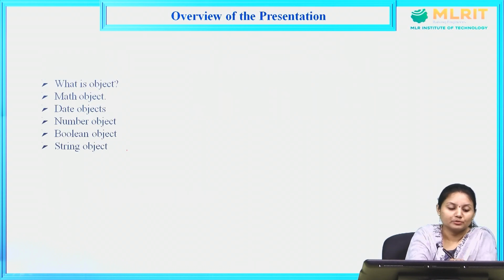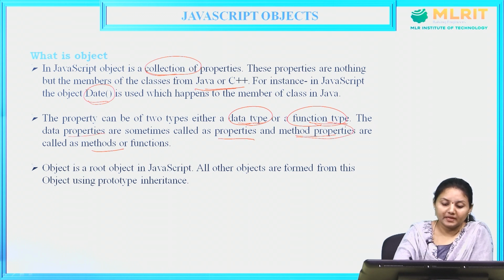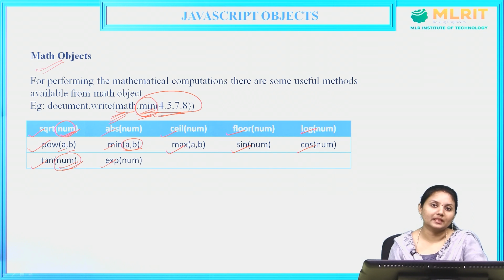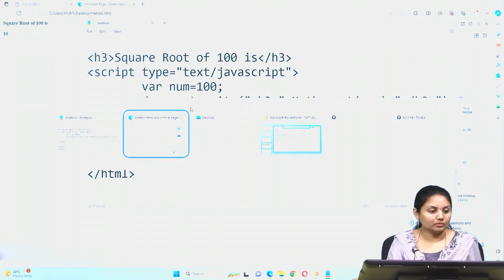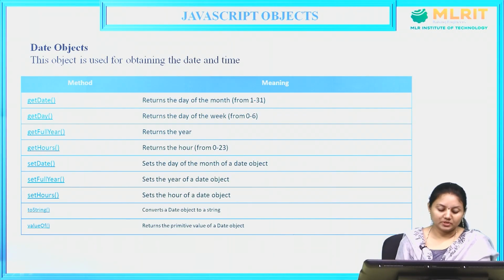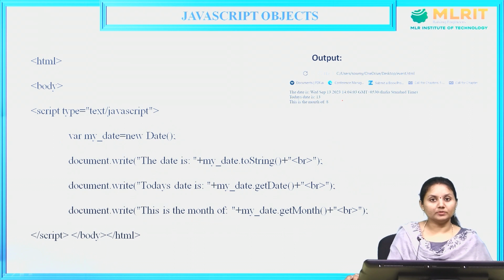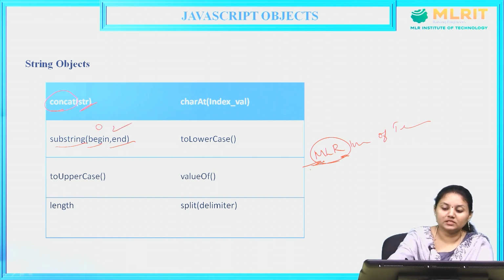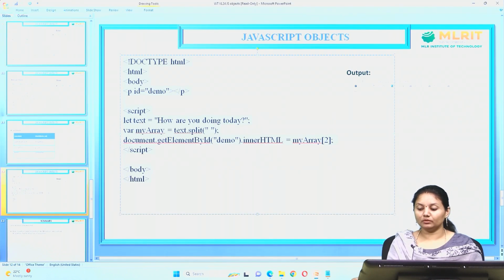LEC24| Web Technologies I UNIT-II JAVA Script Objects by Dr. N. Shirisha Dept of CSE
LEC24| Web Technologies I UNIT-II JAVA Script Objects by Dr. N. Shirisha
 Hyderabad .